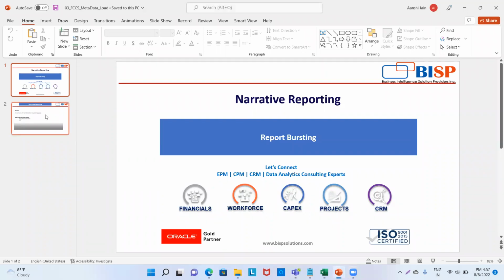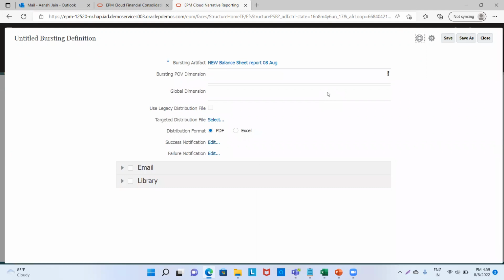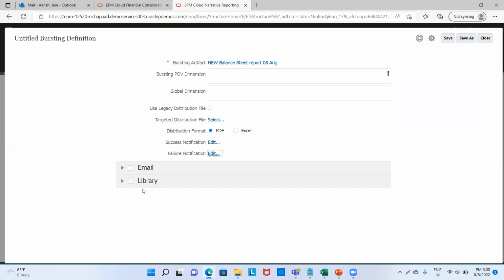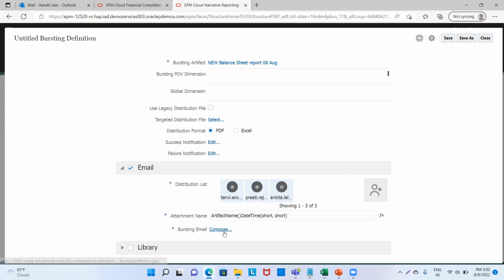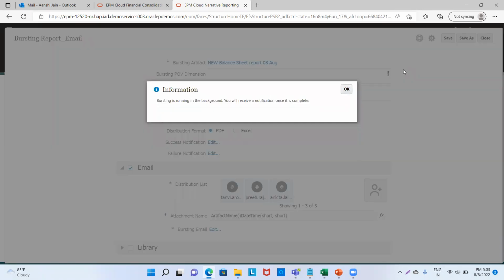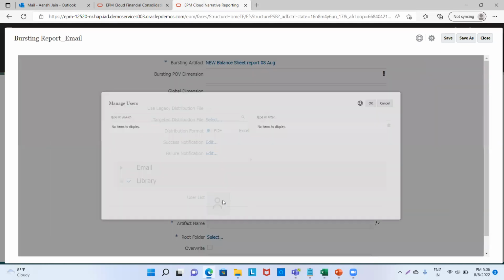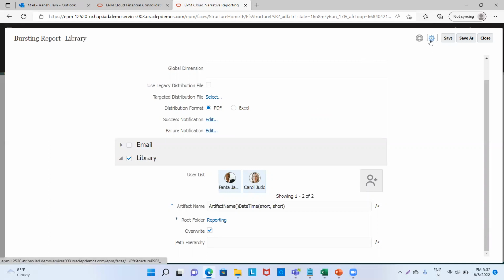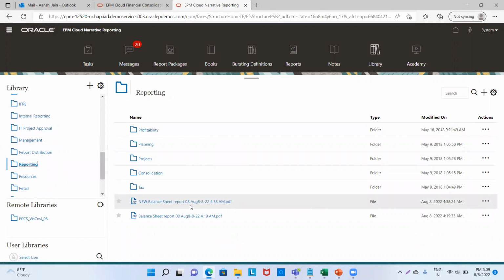Oracle Narrative Reporting |Narrative Reporting Busting | Oracle EPRCS | Oracle EPM Reporting |BISP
Getting Started with Oracle Narrative Reporting.
In this tutorial, we will explain Narrative Reporting Busting.
What is Oracle Narrative Reporting?
Learn Balance Sheet Reporting.
BISPSolutions[Amit Sharma] ​